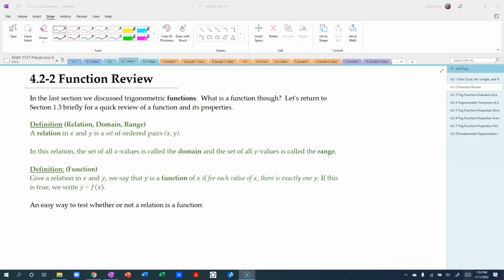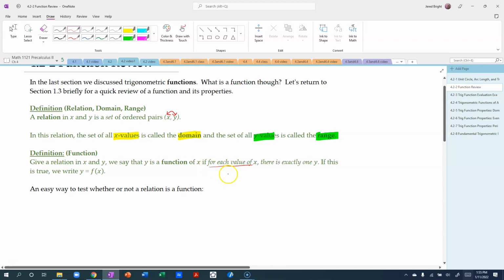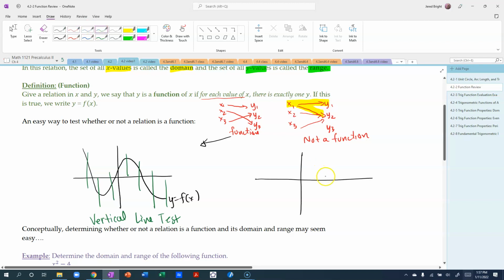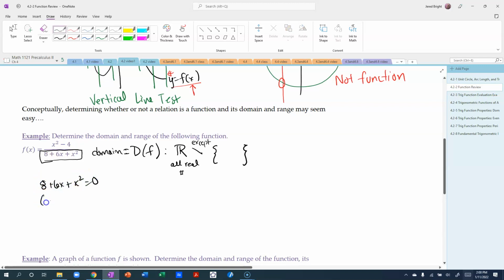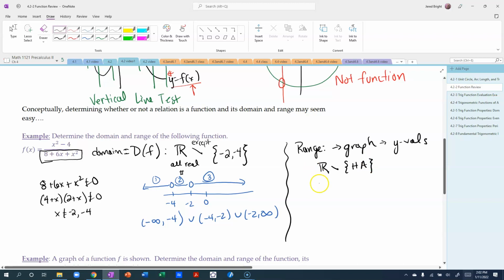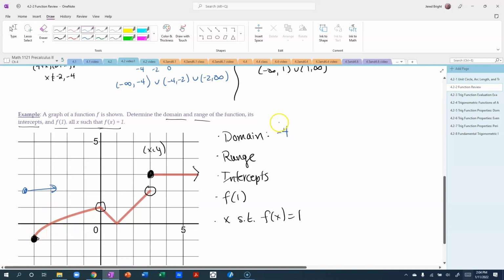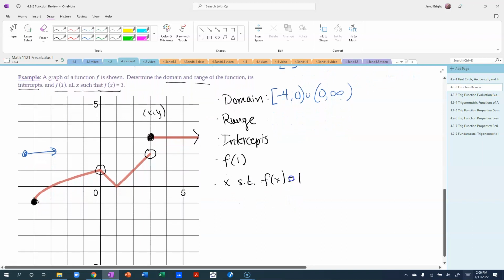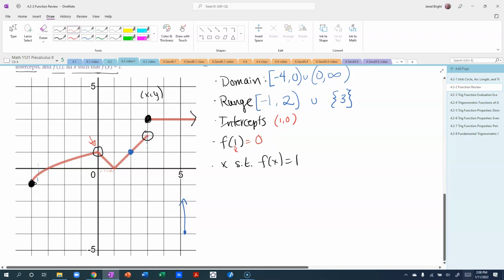4.2-2 Function Review